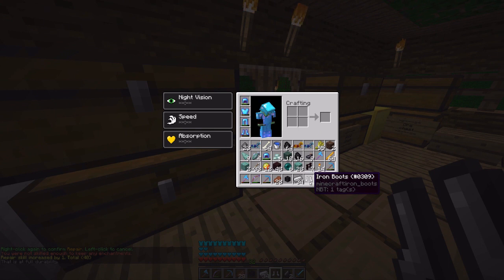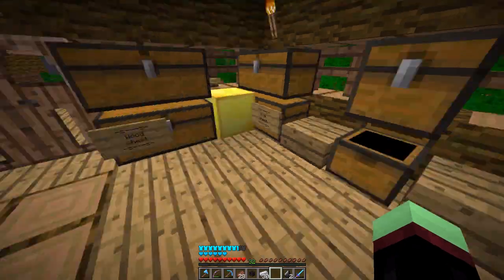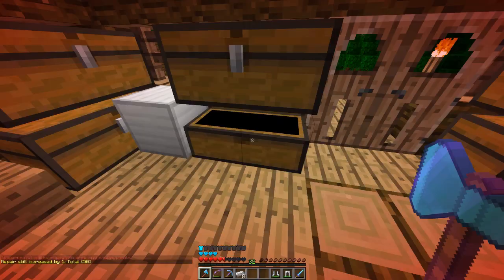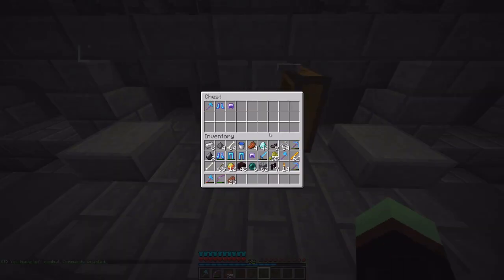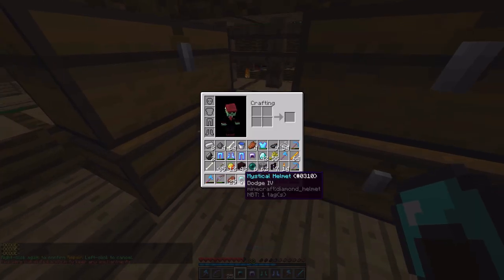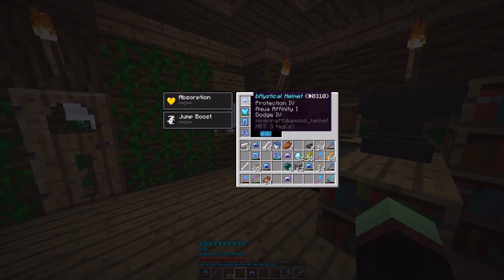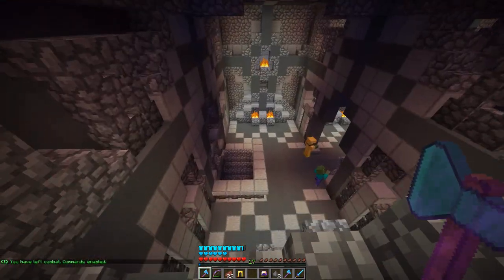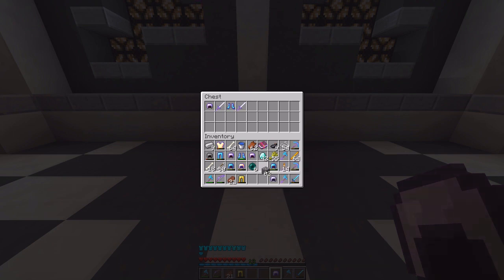How 2 Minecraft SMP : "DISSECTING OUR GEAR" : Episode 40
This stuff right here? This is some meta shit right here. To the people who told me I can do this, I owe some praise to you. So here you go
*gives praise*
How 2 Minecraft is the second season spin-off of How To Minecraft, the vanilla series we've all known and loved. In H2M, the theme has been changed from pure vanilla to a roleplay/plugin theme, which involves player commands, shops, dungeons, currency, and anything around those sorts. Will you be the first to conquer your world?
How 2 Minecraft SMP is a 1.8 vanilla/plugin-themed survival multiplayer world with some incredibly awesome other Youtubers here:

WHY DID IT TAKE ME UNTIL EPISODE 21 TO PUT IN THAT I WILL IN FACT BURN YOUR TOAST IF YOU ASK FOR THE IP HOLY DAMN WHO DECIDED TO NOT INFORM ME

hypehypehypehypehypehypehypehypehypehypehypehypehypehypehypehypehypehypehypehypehypehypehypehype